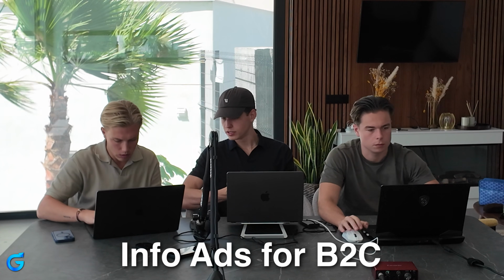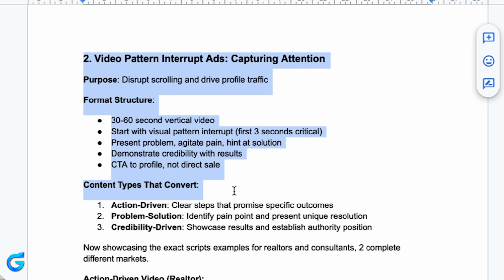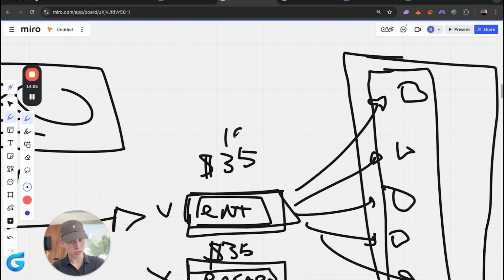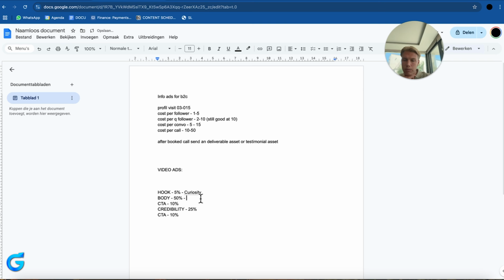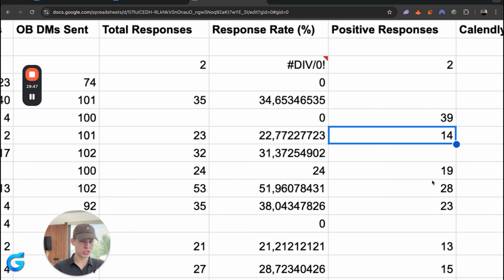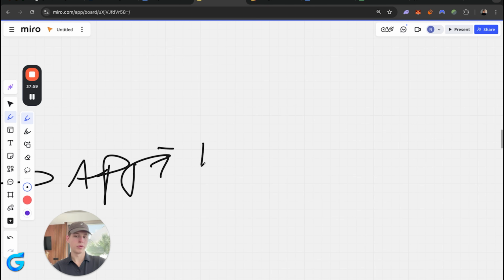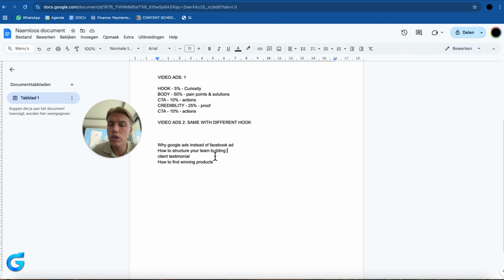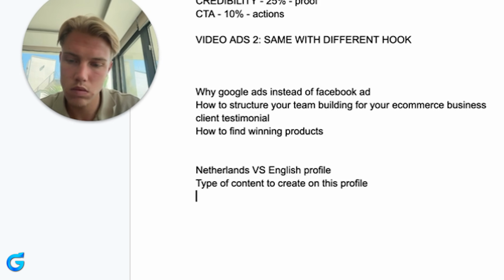How To Sell "B2C" Info-Products With Instagram Ads (step-by-step w/a client)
I built a FREE personalized “Brand Gameplan” for you, to sell your expertise online… at scale: Download it

If you don’t know me, my name is Nik Setting. I built a consulting business currently doing $3M/year in pure profit helping others sell their expertise online… at scale.

I'd recommend you reverse-engineer my success by going back to my first youtube video and decide the level of legitimacy I bring with my journey.

And please don’t just trust blindly what i’m saying, take a look at:

How we helped 35 different niches and over 250+ clients build & scale their business. We believe proof is louder than claims

If you want to sell more, for more, with less time & keep more profit? See how we can help